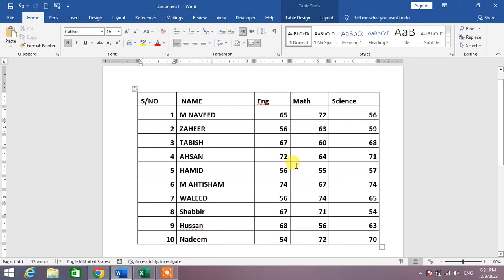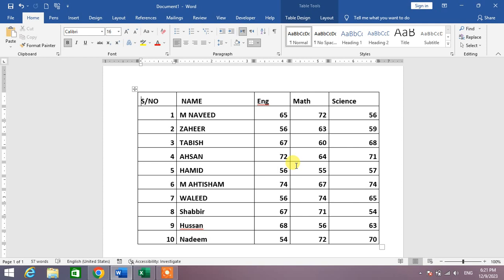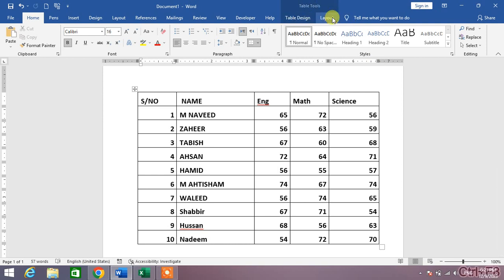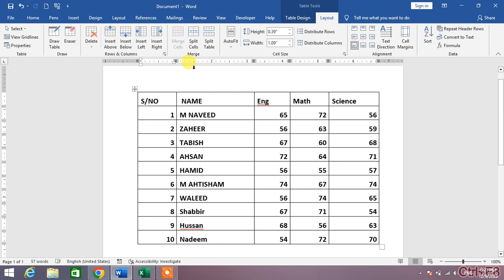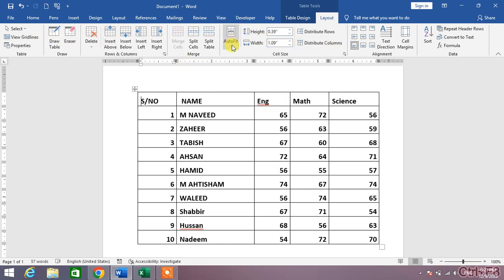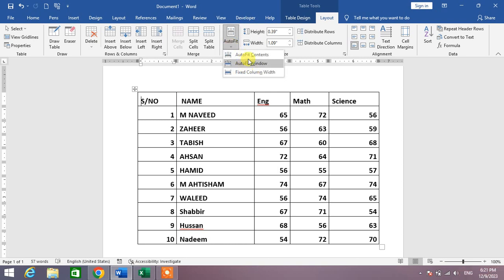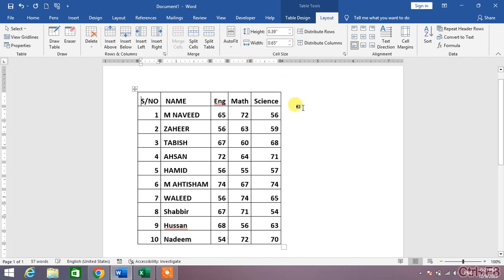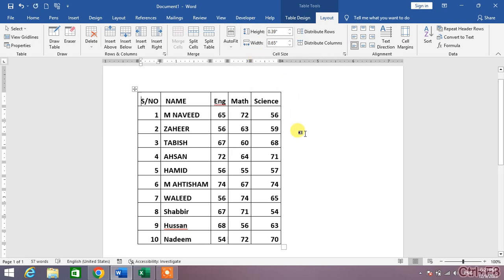How to Autofit Table to Content in MS Word | Auto Fit Tables in MS Word | Fit Tables Automatically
How to Autofit Table to Content in MS Word | Autofit Tables in MS Word | Fit Tables Automatically
This Video Tutorial show the tip and Trick to autofit table according to contents in Microsoft Word. After Watching this video Tutorial you will be able to fit table to contents automatically in word.